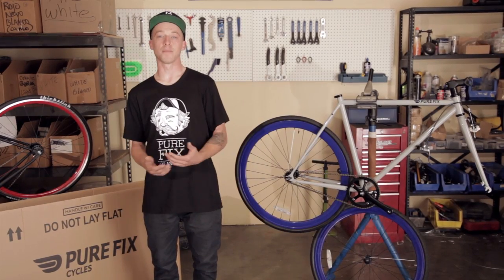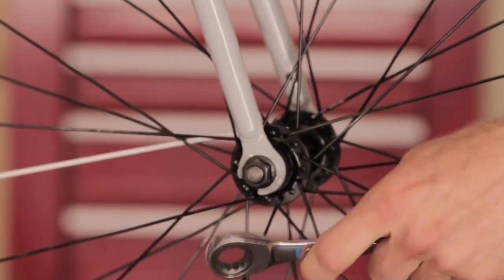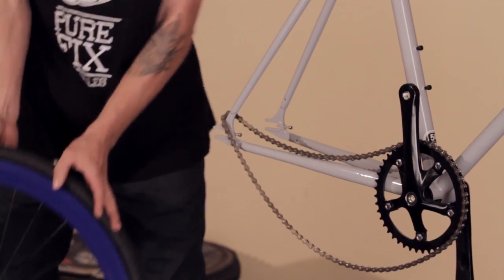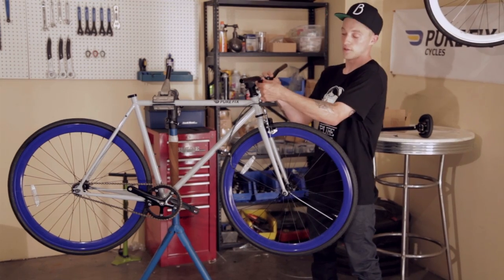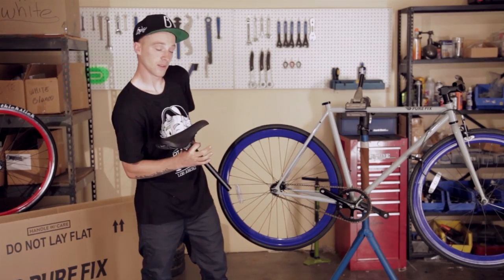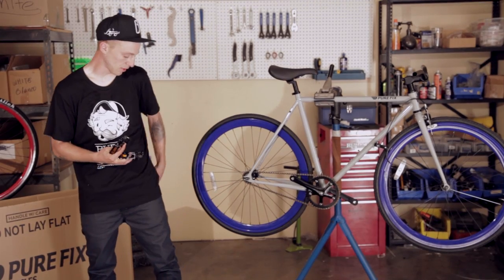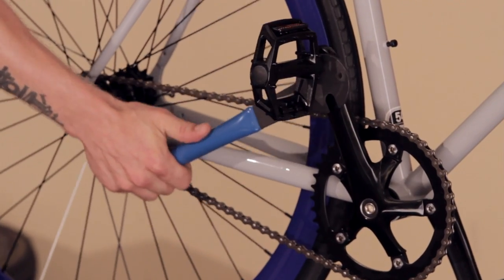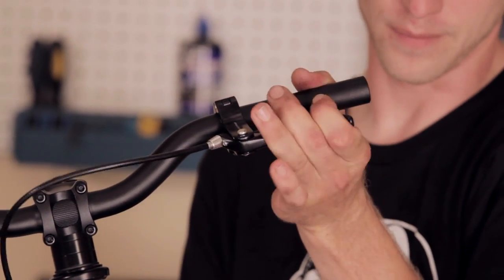How to assemble your Pure Fix Fixed Gear Bike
We always recommend that you take you bicycle to a certified mechanic or bike shop to make sure that your bike is assembled correctly.